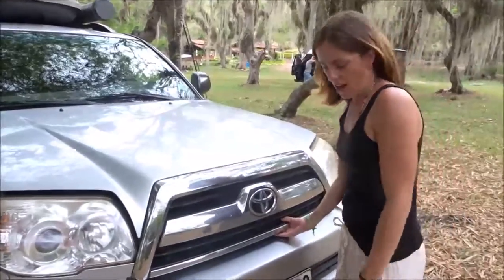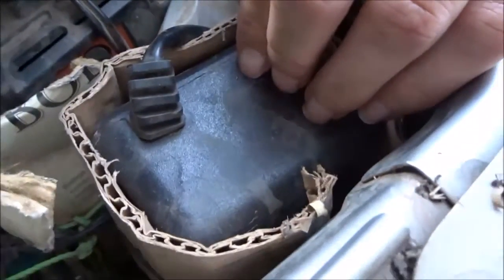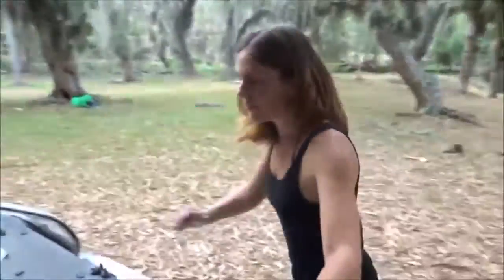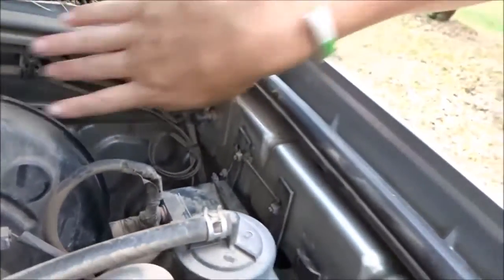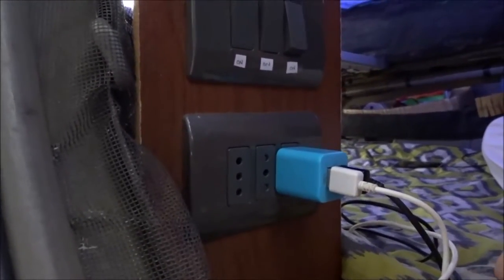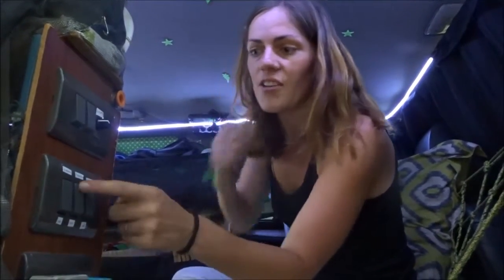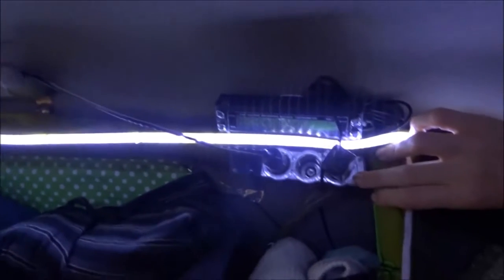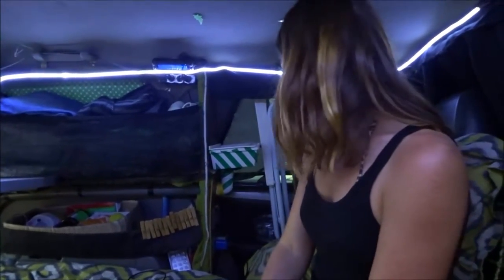4Runner Camper Electrical system and Dual Battery setup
Practicing for Retirement
A show through of our 2007 4Runner conversion to overlanding vehicle in preparation for sale in Chile, south America.

Edit--a few notes.  The second battery is in a battery tray bolted to the chassis.  It was very firmly fit.  The green rope was just to prevent lift.  It's almost impossible to buy the correct metal fittings to hold it down in south America -  we had it like this for 2 years on terrible roads and it didn't budge.

The inverter was in a box to prevent dust getting into it.  It was ventilated top and bottom.  We checked it often and it never overheated (it didn't even warm up).  That part of the engine wasn't subject to high temperatures.  And it was good because it was better ventilated under the hood than it would have been in the cab.

We put the cabling through the firewall, under the carpet and into the cab in the same way other electrical cables go to the rear of the vehicle.

Andrew is an electrical engineer with extensive knowledge of safety, and a practical knowledge of electrical work.   We took no shortcuts with safety.  In fact it was safe than most, because we took extra precautions with additional fuses.